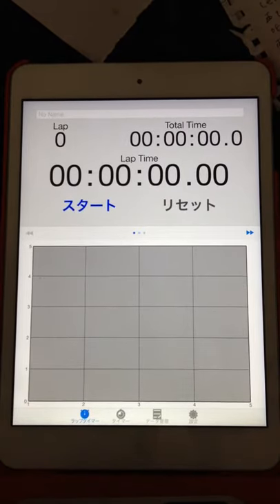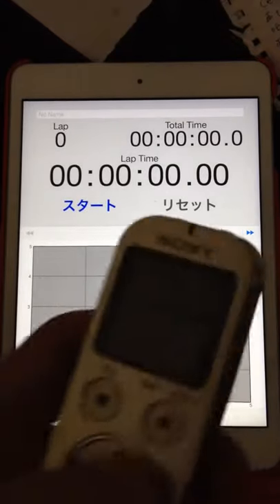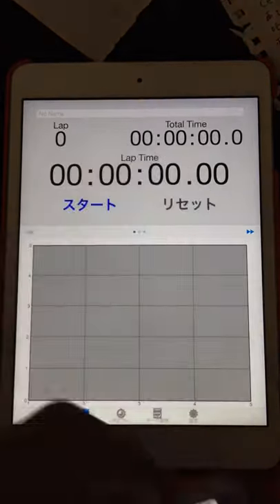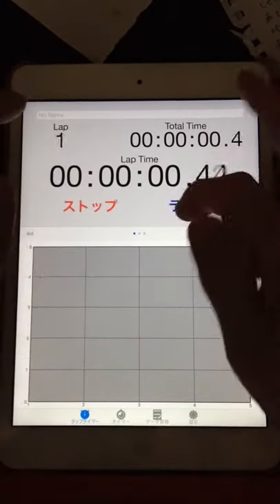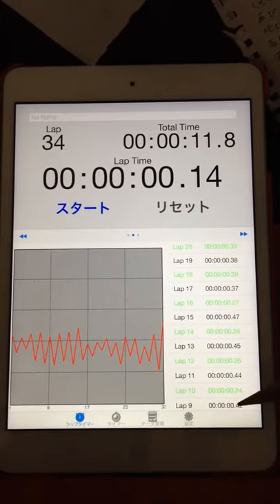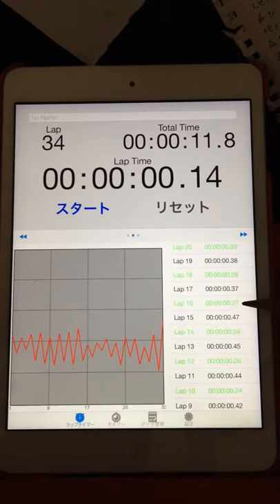2015.09.08 "every morning experiment on timing progression" by Aratori